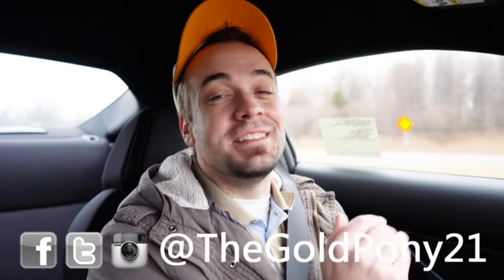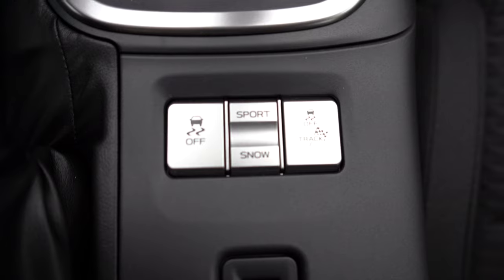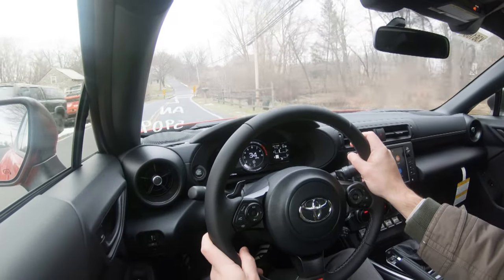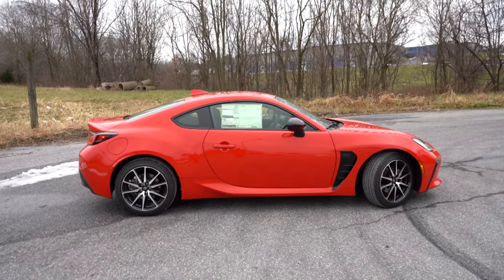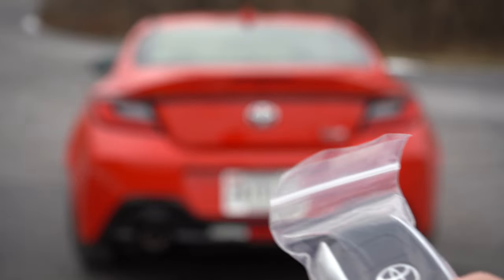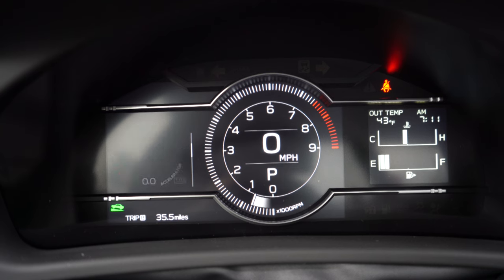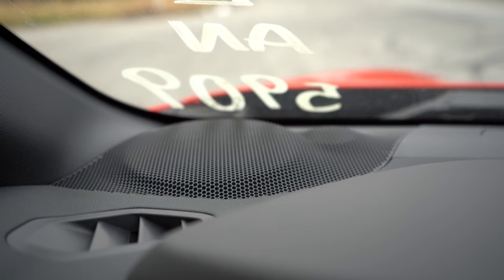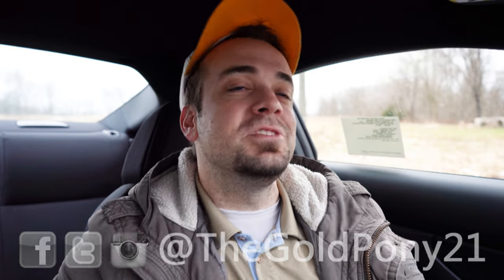2022 Toyota GR86 Review | The BEST Affordable Sports Car!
In this video I will go on a test drive & completely review the NEW 2022 Toyota GR86! I'll test out acceleration, paddle shifters, braking, steering feel, cargo space, sound system, exhaust clip & much more!

Big thanks to Younger Toyota in Hagerstown, MD for allowing me to check out the NEW 2022 Toyota GR86! For more information on their inventory please feel free to visit their website below!